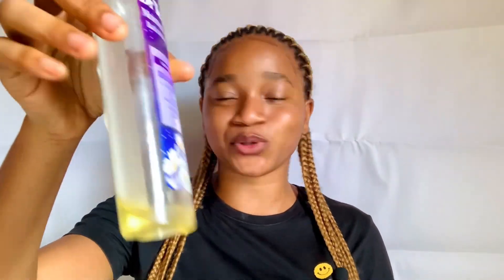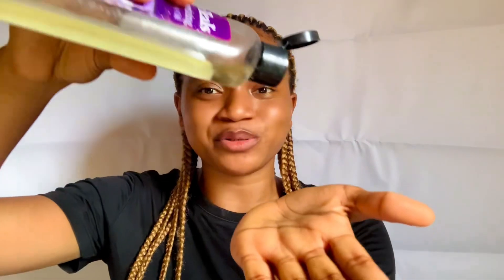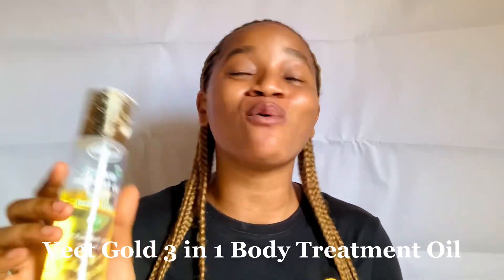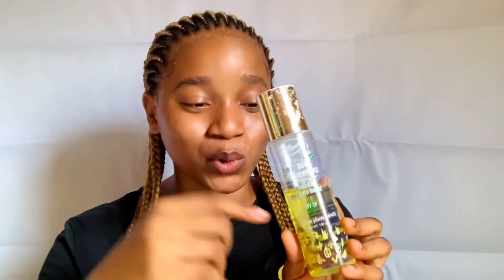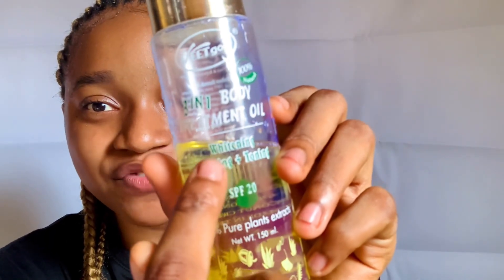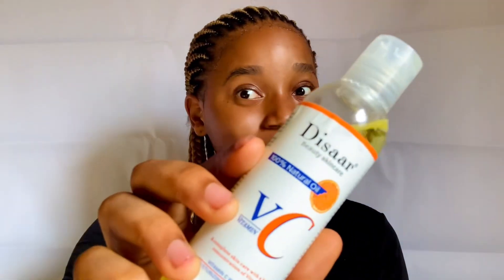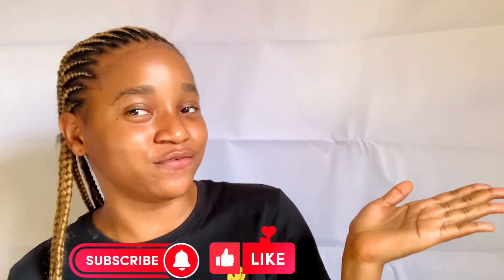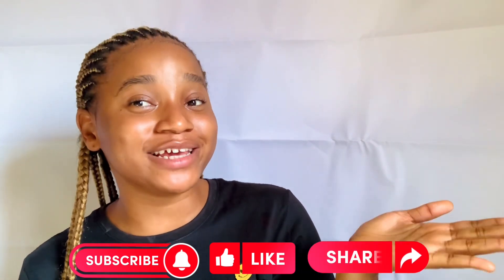BEST BODY OILS FOR A BRIGHT, EVEN TONE & GLOWING SKIN || For DARK SKIN & LIGHT SKIN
PRODUCTS MENTIONED:

1. Dr Teals Sweet Almond Oil = 7,000 Naira
2. Veet Gold 3 in 1 Body Treatment Oil = 4,000 Naira
3. Disaar Vitamin C Oil = 2,000

🌼 SOCIAL MEDIA 🌼